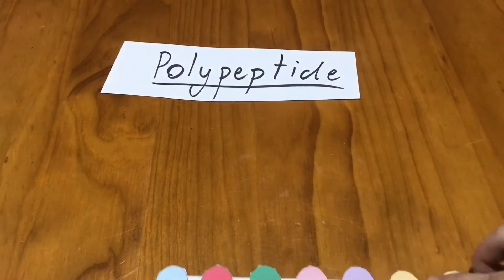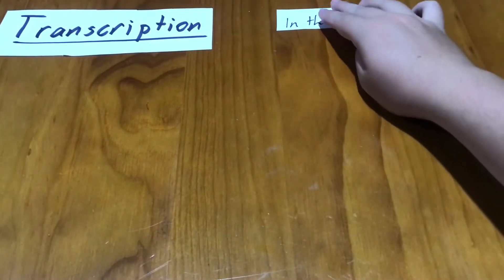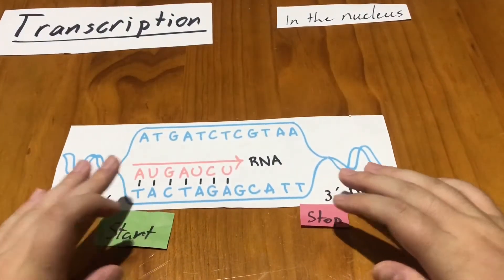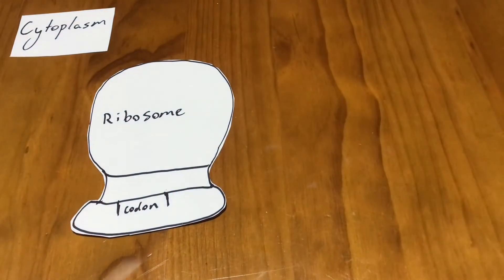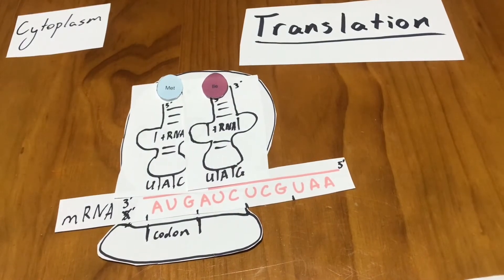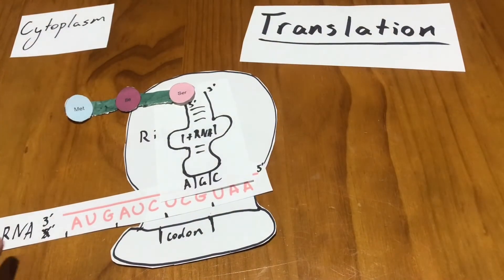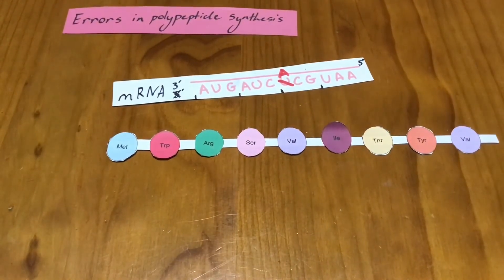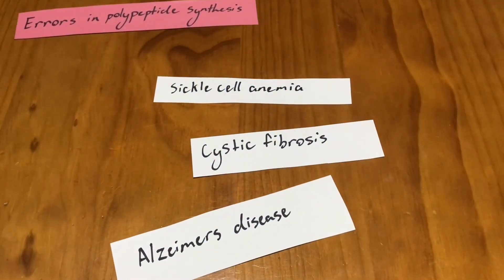Polypeptide synthesis model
An assignment I had to do for Biology :)